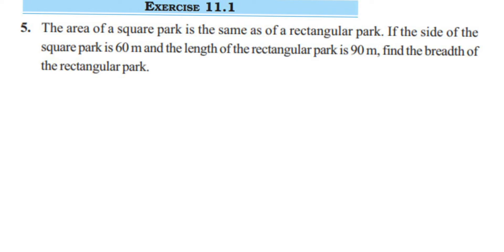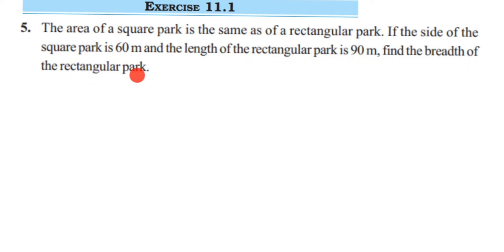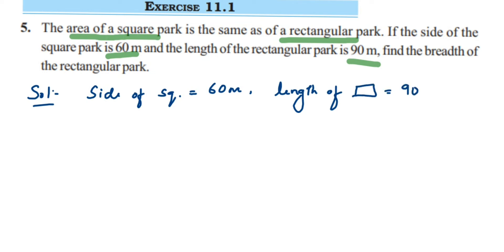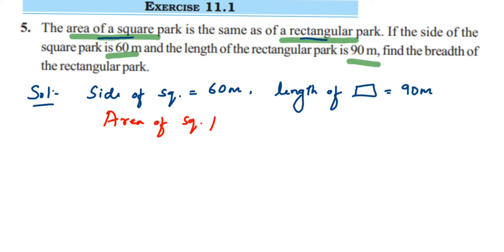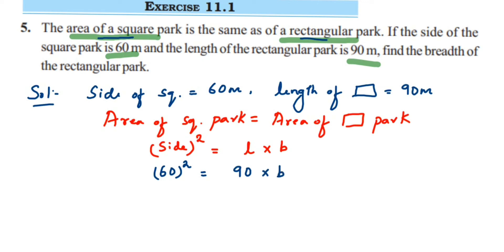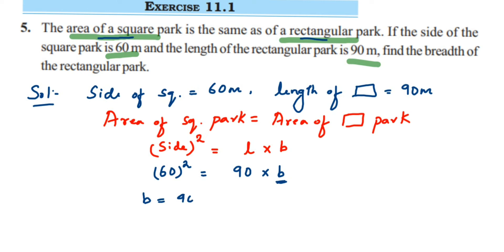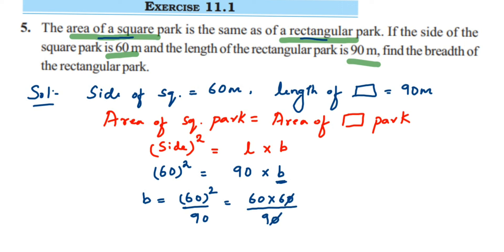5q ex 11.1 class 7 perimeter and area.The area of a square park is same as of a rectangular park....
The area of a square park is same as of a rectangular park. If the side of the square park is 60 m and the length of the rectangular park is 90 m, find the breadth of the rectangular park.